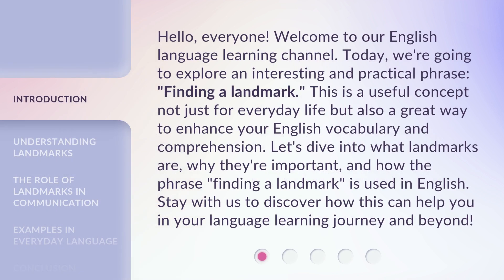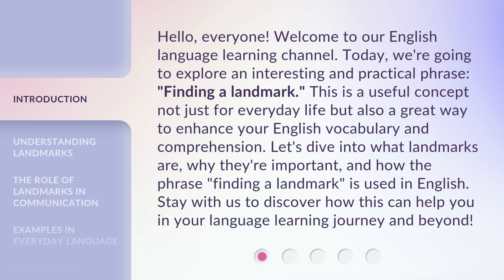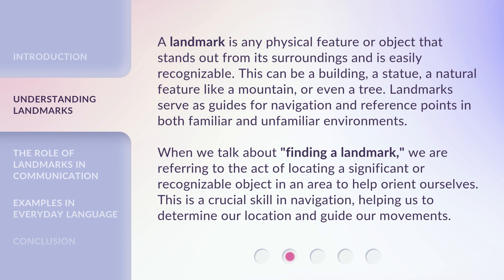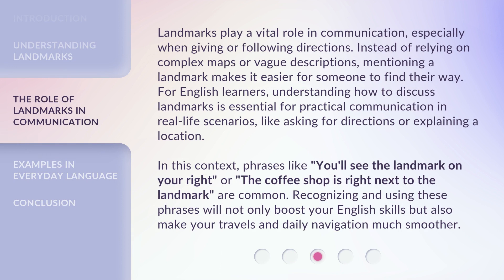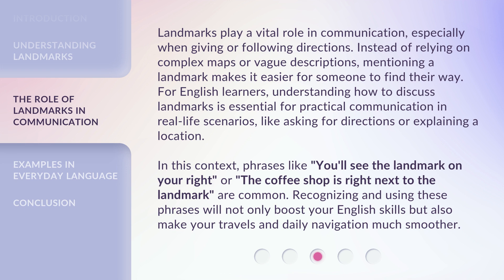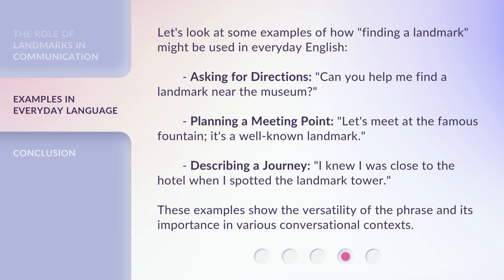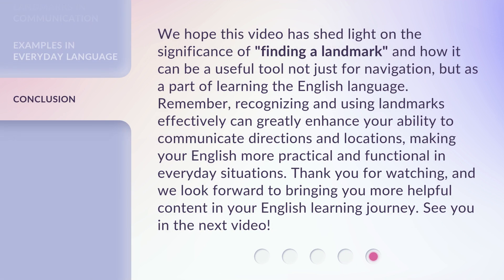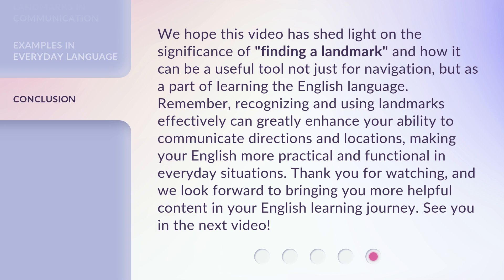Finding Your Way: The Importance of Landmarks in Navigation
00:00 • Introduction - Finding Your Way: The Importance of Landmarks in Navigation
00:43 • Understanding Landmarks
01:25 • The Role of Landmarks in Communication
02:13 • Examples in Everyday Language